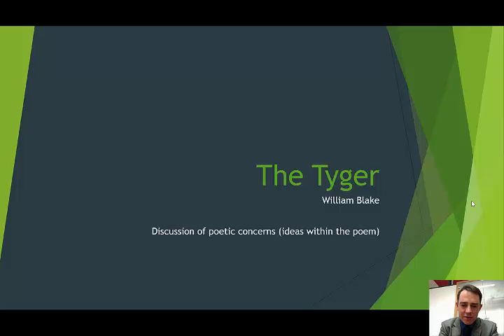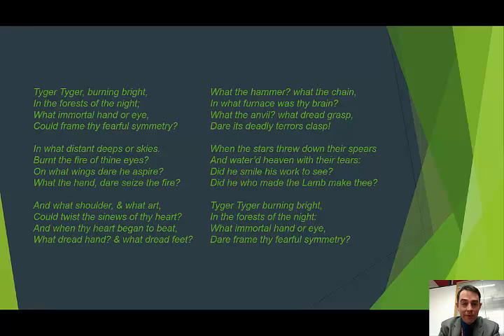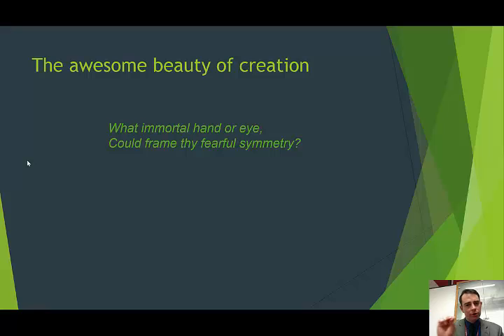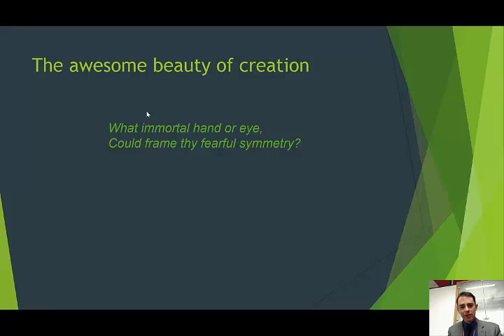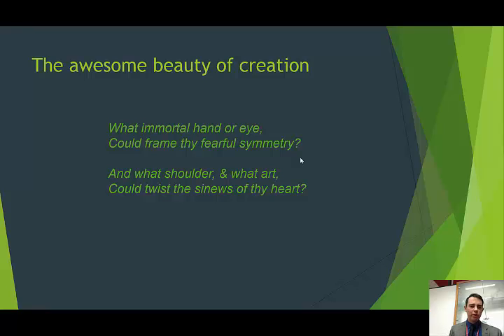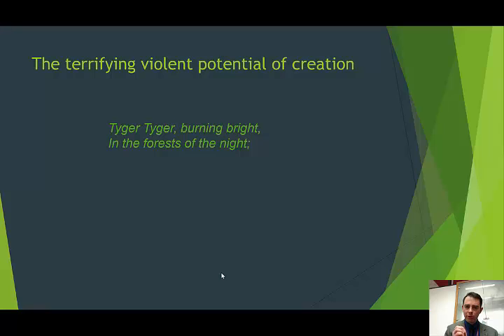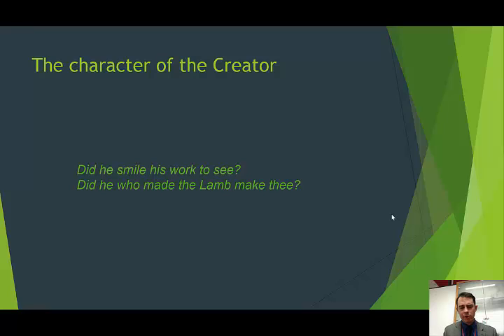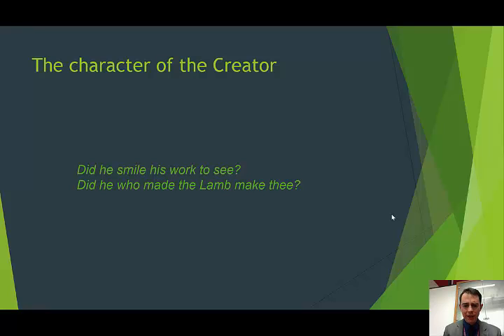The Tyger discussion